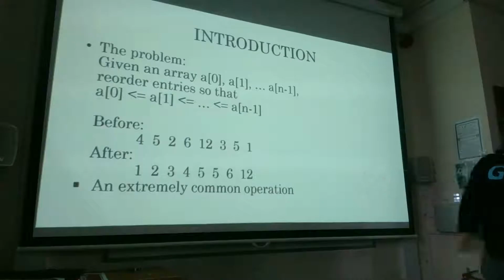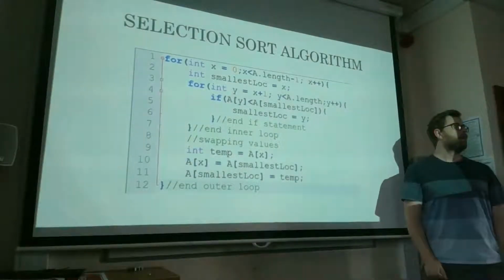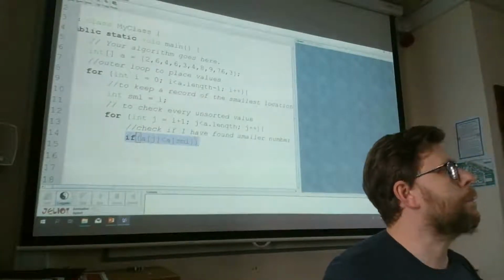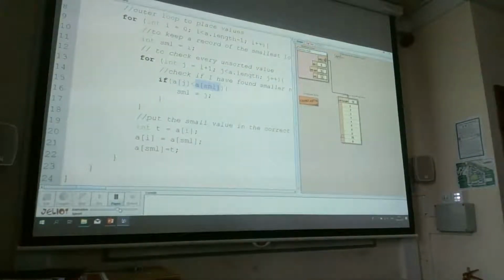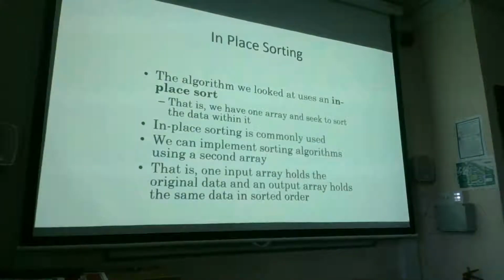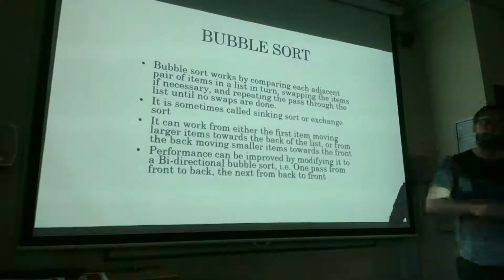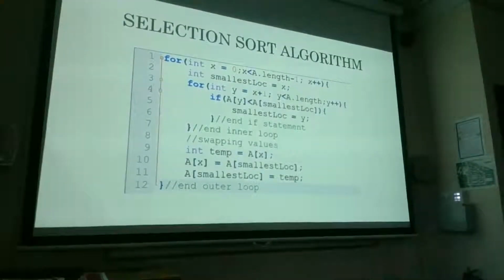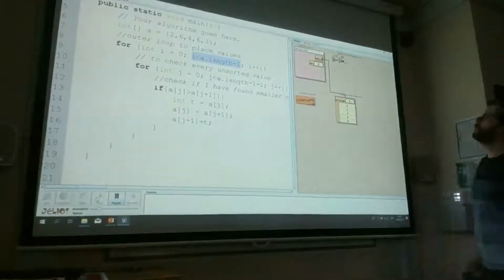Bsc Computer Programming - Selection Sort